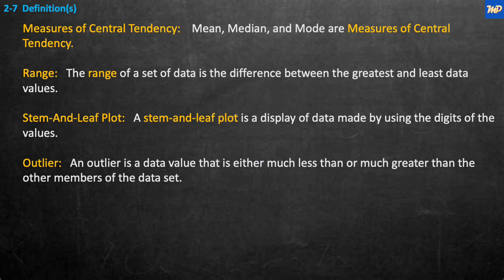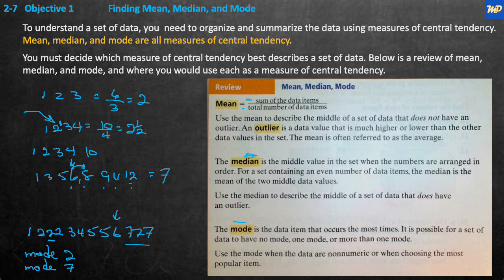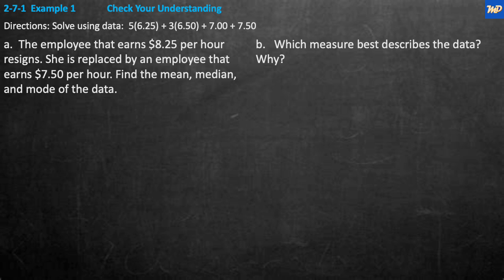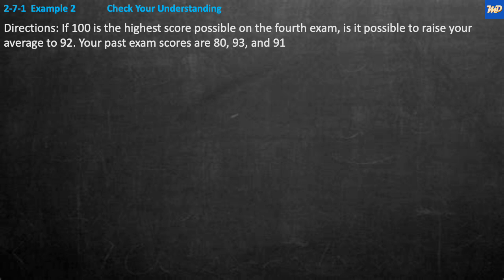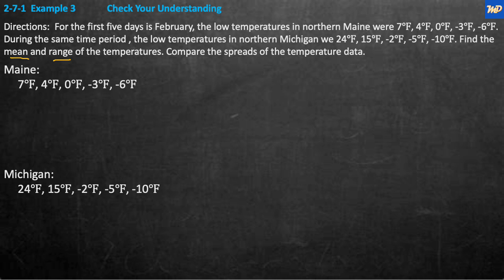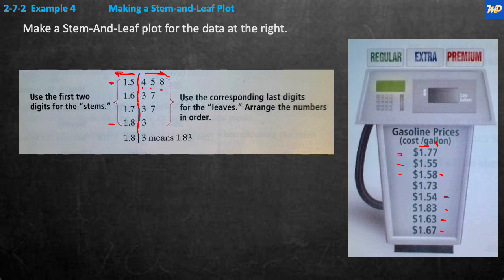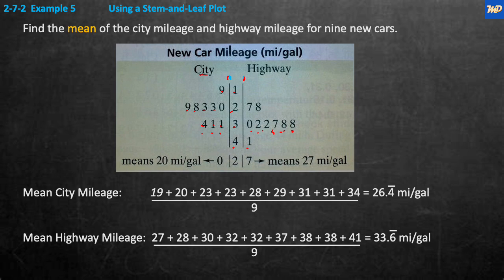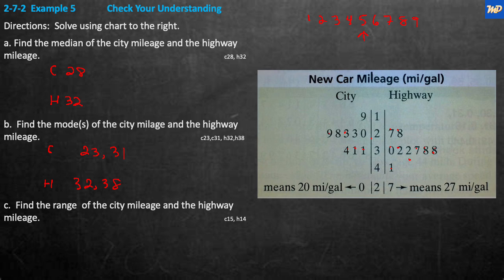Algebra 1 2 7 Using Measures of Central Tendency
Chapter 2
Section 7
Titled “Using Measures of Central Tendency”

By the end of this video, you will have reviewed methods for finding the Measures of Central Tendency a data set:  Mean, Median, and Mode. Included are solving equations to find missing set member values, finding the range of a set of data values, and creating and using Stem-And-Leaf plots. Additionally, you will review skills for solving a Real-World central tendency problem.